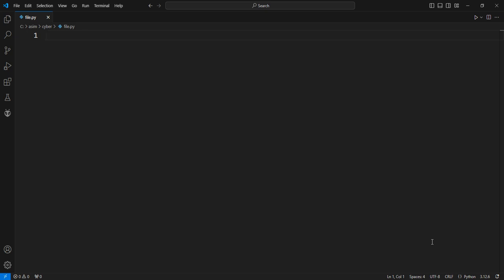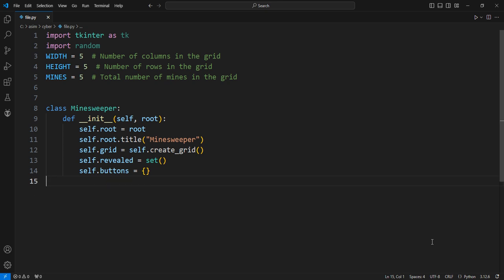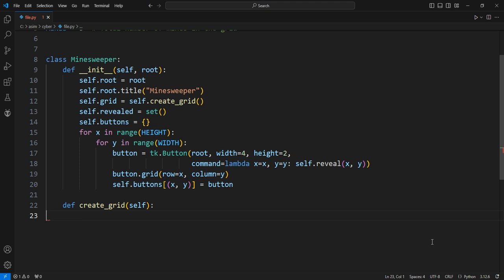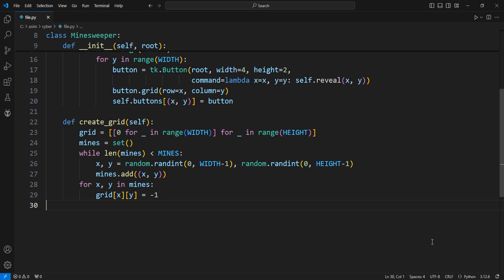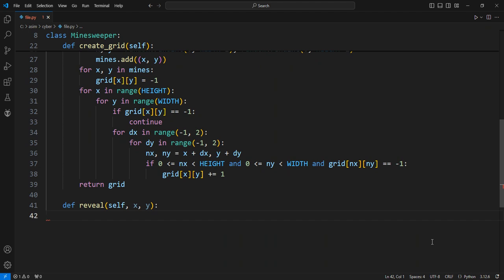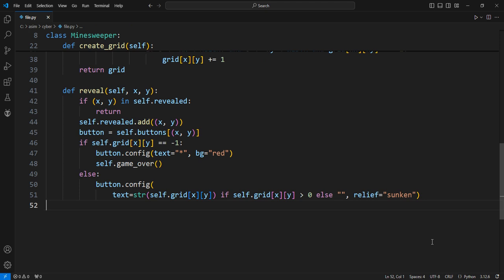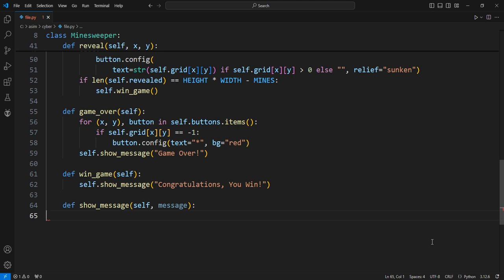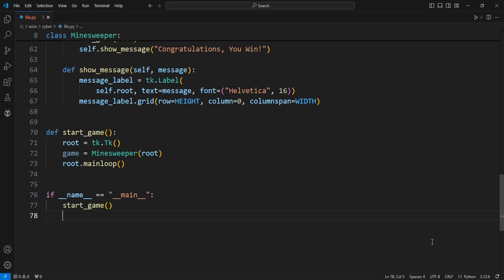Minesweeper Game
Minesweeper is a simple but fun game that involves clearing a grid of hidden mines without triggering any of them.